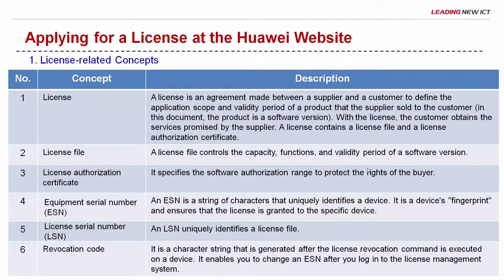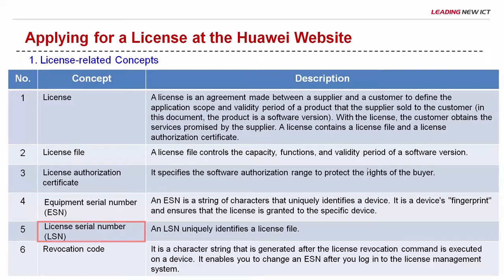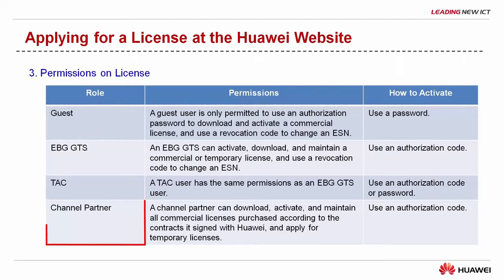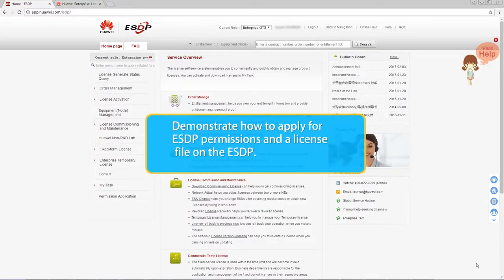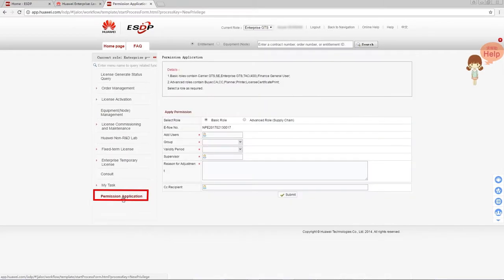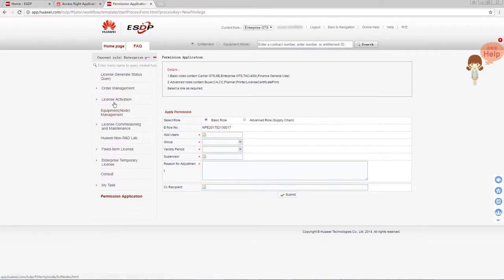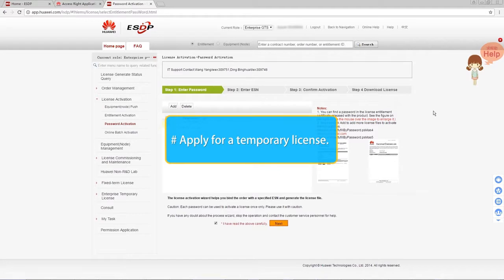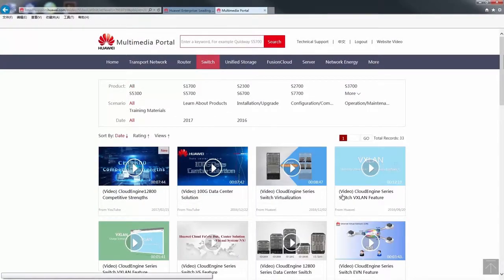Huawei CloudEngine Series Switches-How to Applying for a License on the Website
Huawei CloudEngine series switches - applying for a license on the website video guidance on how to apply for a license on the website.